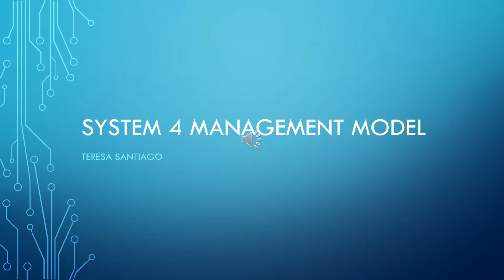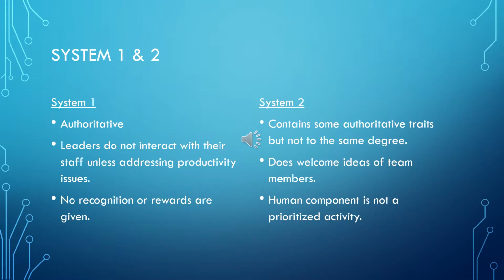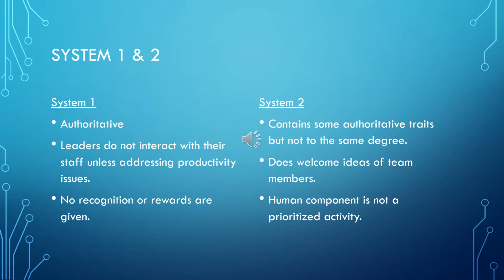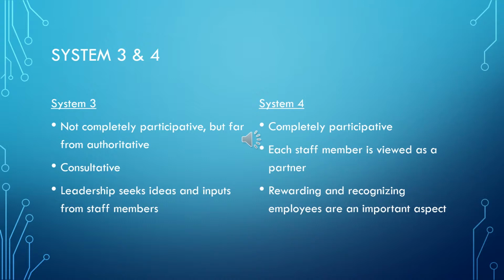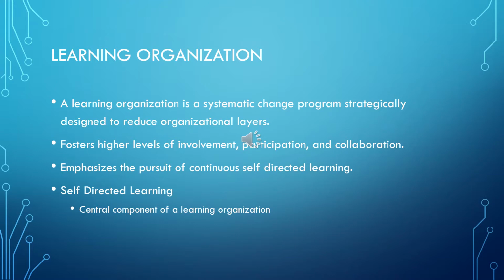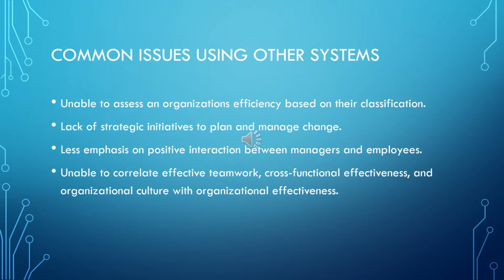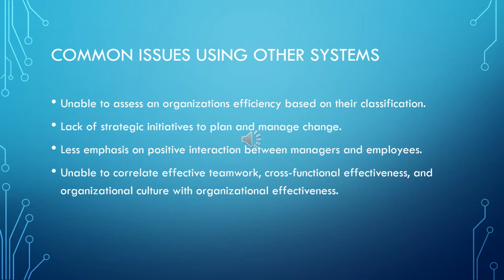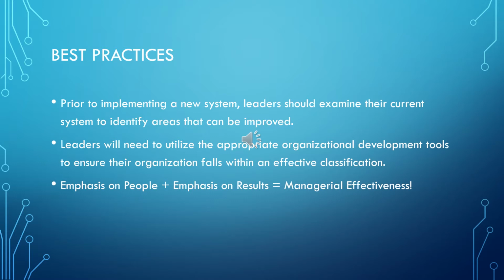System 4 management model